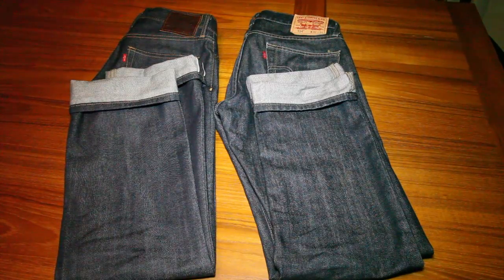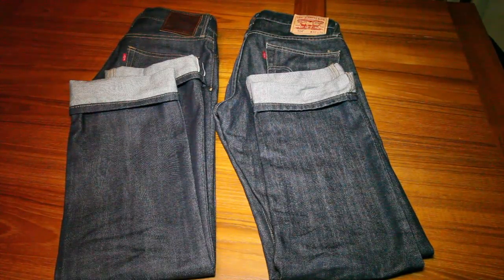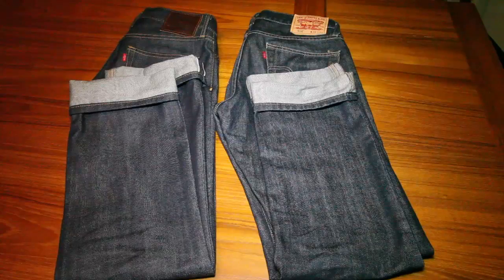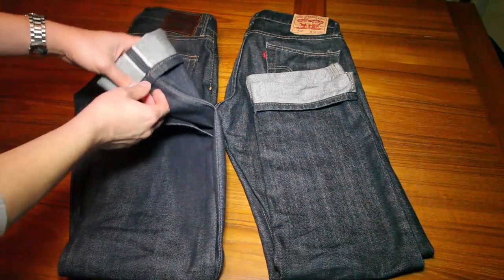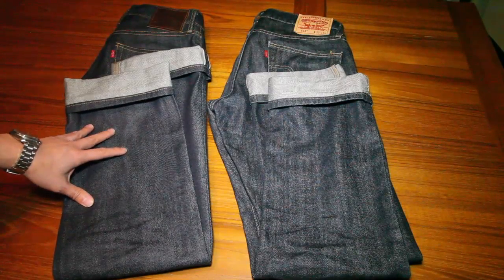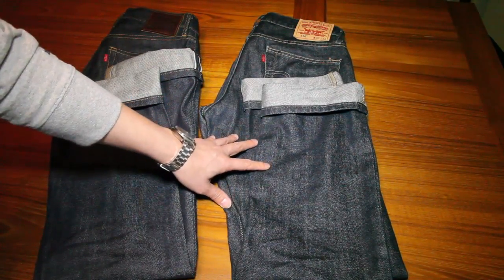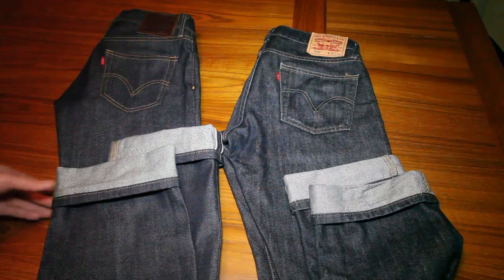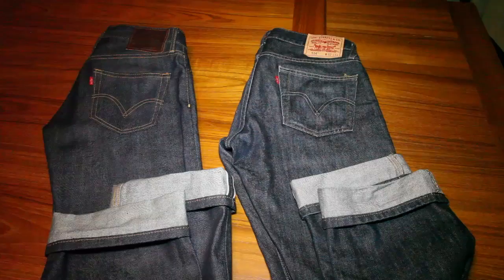Levis Selvedge Denim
Levi's selvedge denim vs. regular denim.

See more of my fashion related videos If you read this description, be sure to let me know in a comment! Sign up for Square to accept credit cards on your iPhone or Android!